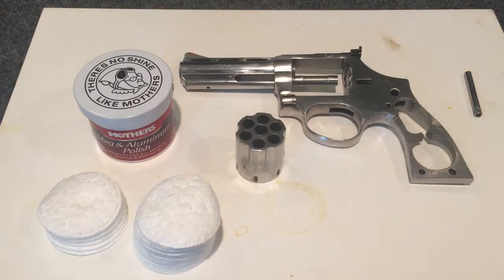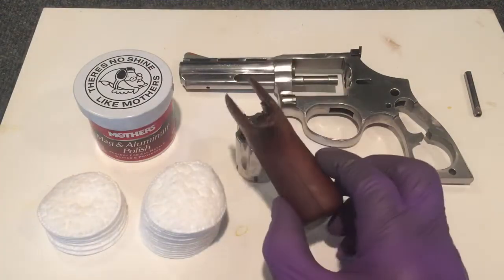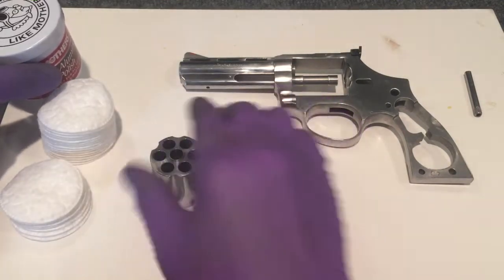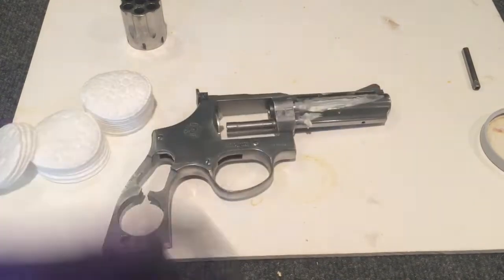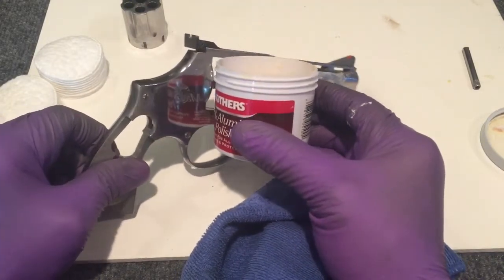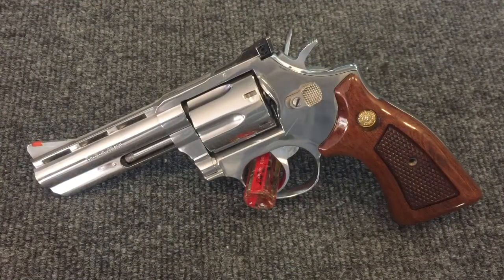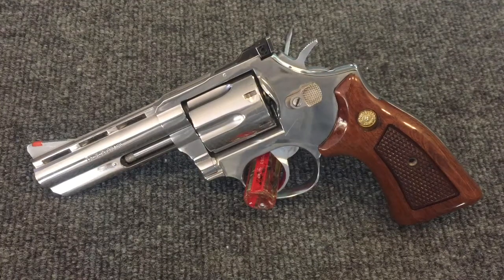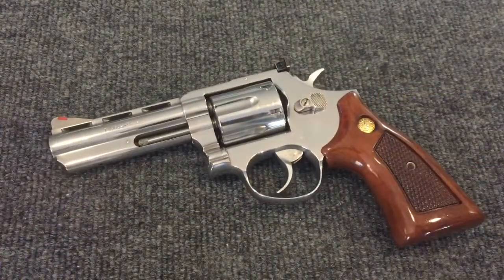Taurus 689VR Revolver (Part 4): Finish Polishing and Reassembly.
Here is the final part in my Taurus 689VR reconditioning.   It includes polishing and reassembly or the revolver.  I refinished the Taurus stocks off camera and mounted them on the revolver shown in it's finished state.   So I'm glad I bought this replacement for my first handgun.  It's not a special gun, or one that I would classify as a collectible.  But I just wanted to have one again.

This reconditioning project didn't take much time, and really didn't require a high skill level.  Just some relatively inexpensive materials and a little attention to details.  I hope it was both enjoyable and informative...